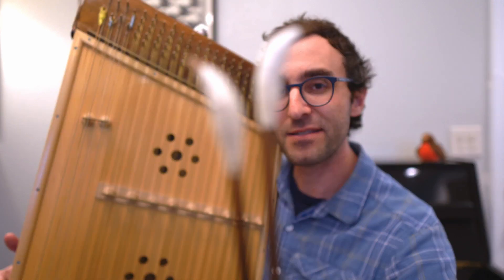Tsimbl Tuning in 13-limit JI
Sept 2023 update: I am offering a Microtonality Crash Course beginning October 7, 2023! In 8 weekly Zoom sessions we will explore the mathematics of harmony, just intonation, infinite divisions of the octave, and the farthest reaches of n-dimensional pitch space. Participants will tear down the walls of 12-tone equal temperament and develop techniques for exploring new harmonic architecture.